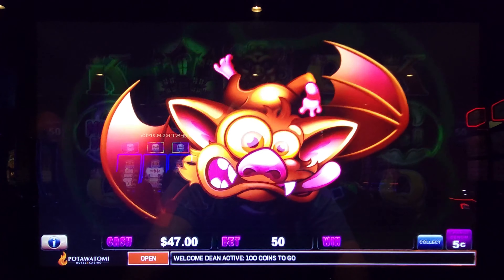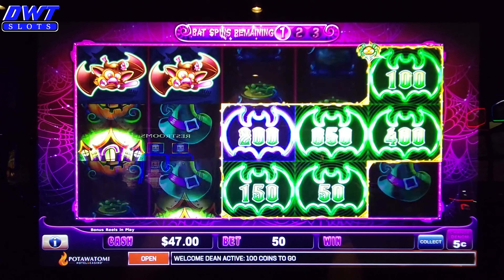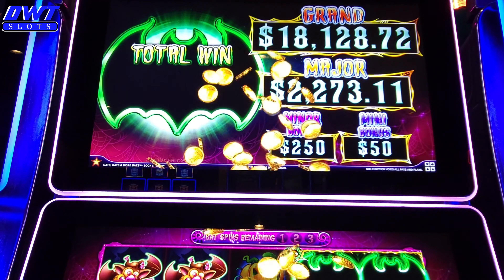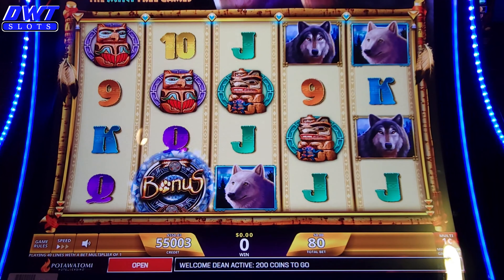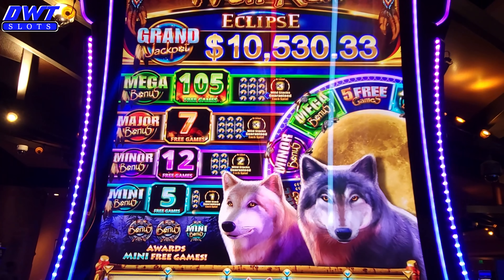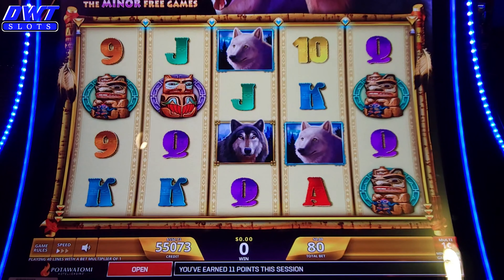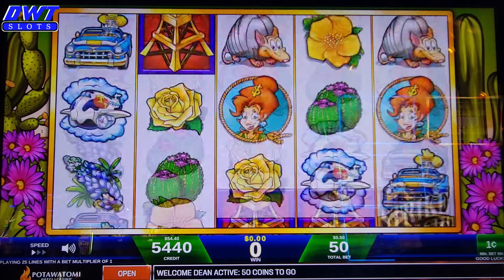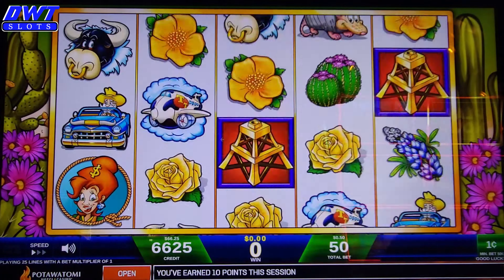Surprise MINOR on🔒Lock It Link🐈‍⬛Cats, Hats and More🦇Bats/ Wolf run eclipse/Texas tea strike it rich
(CASINO LOCATION)
🔥Potawatomi Hotel & Casino, 1721 West Canal Street, Milwaukee, Wisconsin 53233

Please don't forget to leave me a thumbs up 👍and a comment, if possible, it really helps YouTube push my channel to new viewers and helps me grow!

📫You can send me at email at📫

©All uploads and video/audio content are property of DWT SLOTS. You do not have permission to re-use or publish any part of them without our written consent.